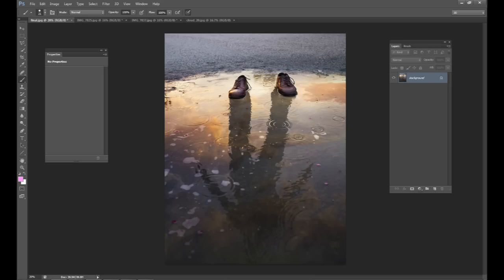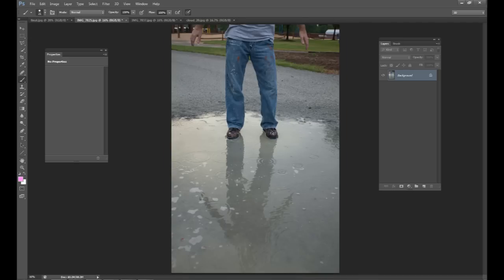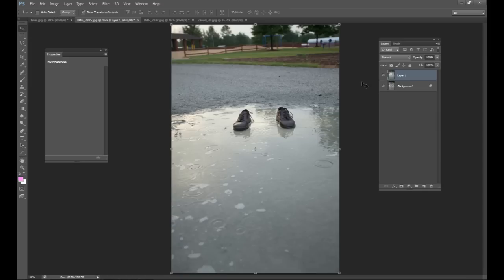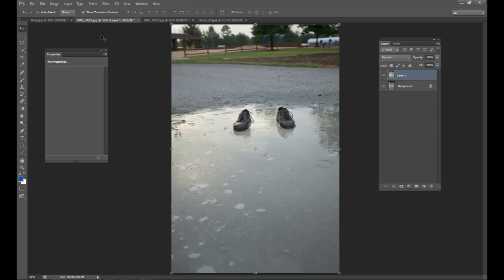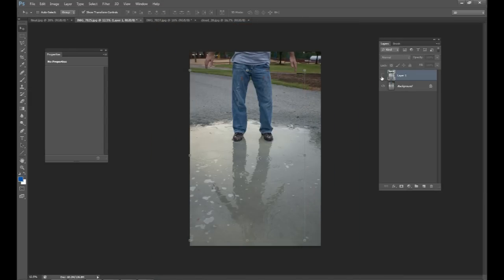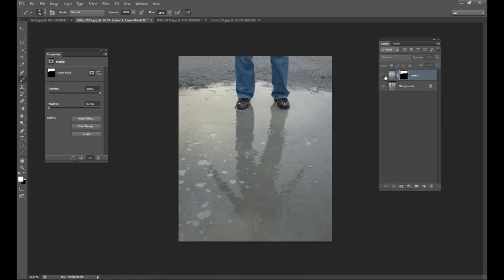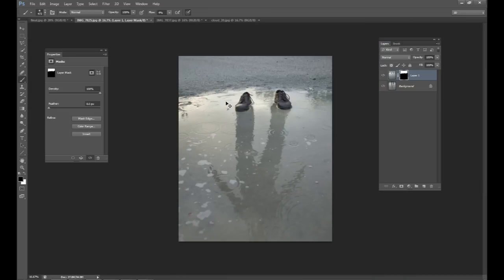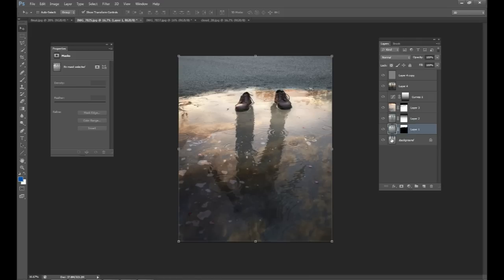Photoshop Tutorial - Puddle Reflection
This is a quick tutorial on how to create this surreal image of a reflection in a puddle with two empty shoes. This is not my original idea. I have seen this concept done dozens of times on the internet, so I'm not really sure who is the originator. Hope you enjoy the tutorial!